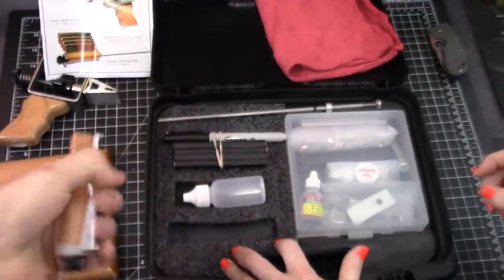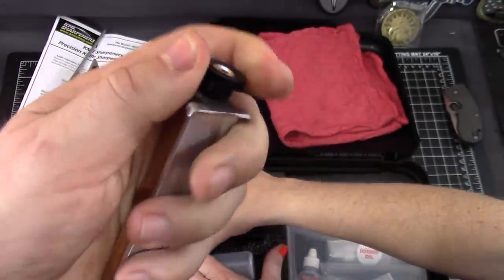KME Sharpener UNBOXING! KME Sharpening System [GAW closed]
Check out the deluxe kit at KME direct.
Get all things KME at BladeHQ! (Don't forget to request one of Frankie's drawings!)

Do you have a bottle of Knife Pivot Lube yet?

BirdShot IV stickers! (and knives we are finished reviewing) check out

(if you are reading this far, give this vid a thumbs up!

Buying a knife? Use the #1 source, BladeHQ and request a bird sticker, Frankie drawing or a bhqdrawing custom when checking out! Using our links directly supports this channel at no cost to you! (we get more knives!!)